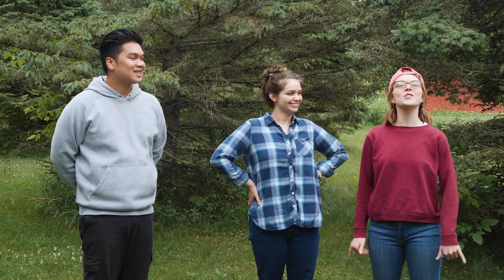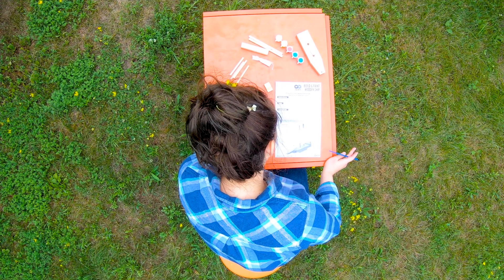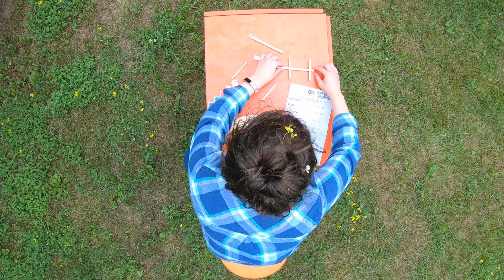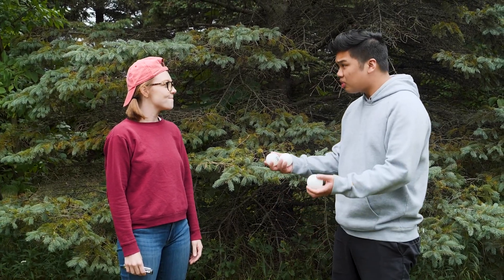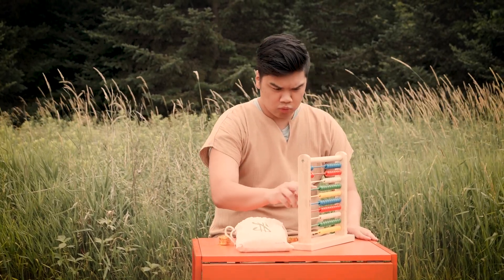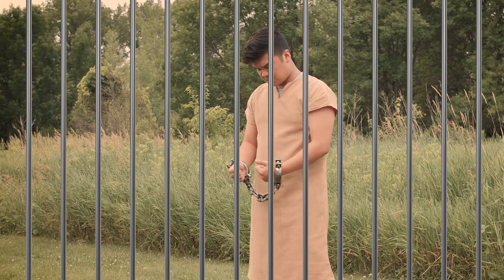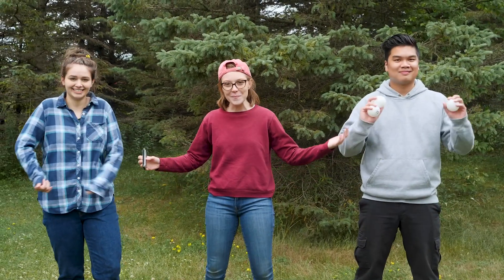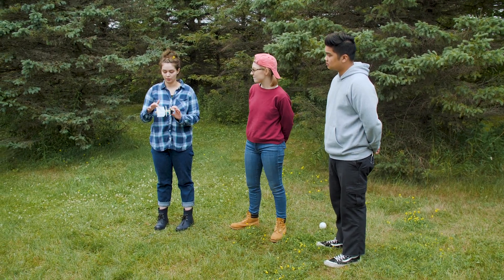Trailblazers Ep. 10 | Backtracked | Elevate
Abby, Jo, and Jeric try to learn some new skills.

Bible Story: Genesis 37, 45, 50:20
Big Idea: I can see mistakes as chances to learn.